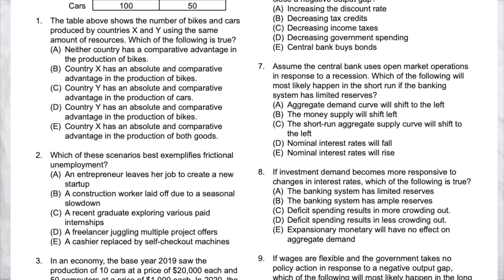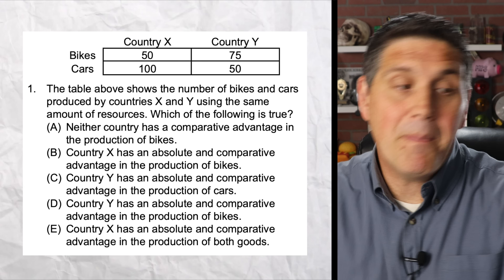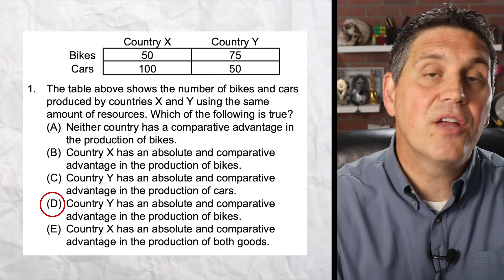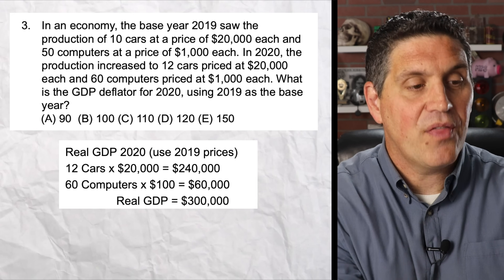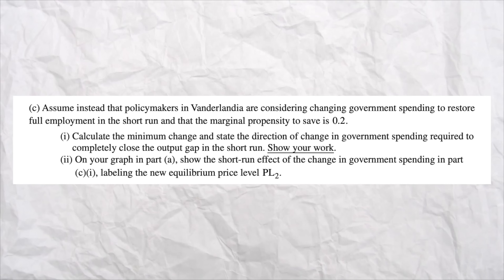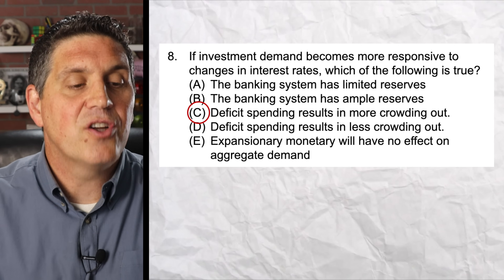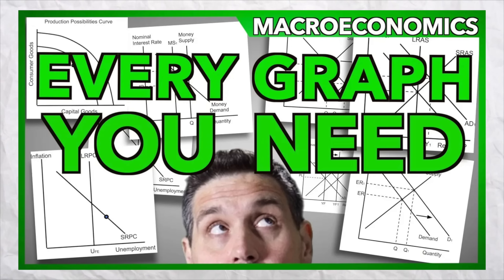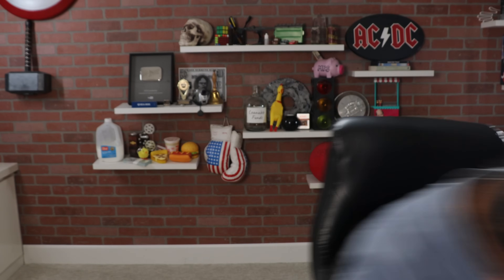Questions you WILL see on your AP Macro exam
Preparing for your AP Macroeconomics exam and feeling a bit nervous? Don't worry, we've got your back! In this video, I compiled 10 multiple-choice questions that are commonly seen on the AP Macroeconomics exam. These questions cover key concepts and topics that you'll need to master to ace your exam with confidence. Good luck on your AP Macro exam, and happy studying!

1:24 Question 1- Comparative advantage
2:39 Question 2- Unemployment
3:00 Question 3- GDP Deflator
3:58 Question 4 - AD/AS
4:20 Question 5- Spending Multiplier
4:52 Question 6 - Fiscal Policy
5:12 Question 7- Monetary Policy
5:27 Question 8- Crowding Out
6:03 Question 9- The Phillips Curve
6:36 Question 10- Foreign exchange